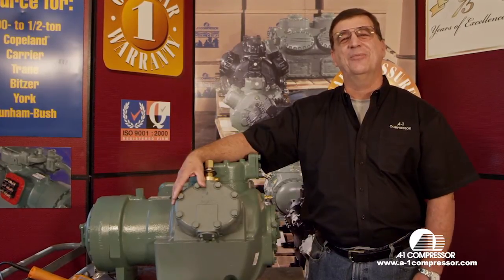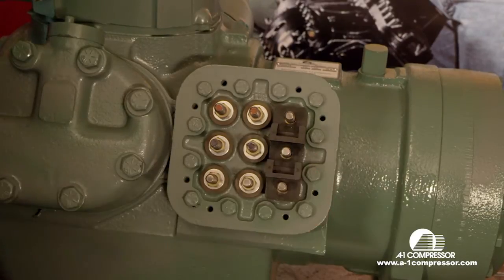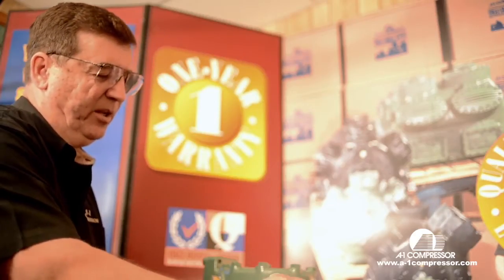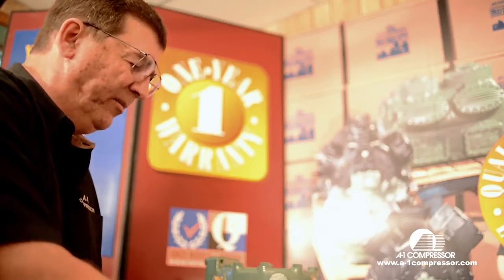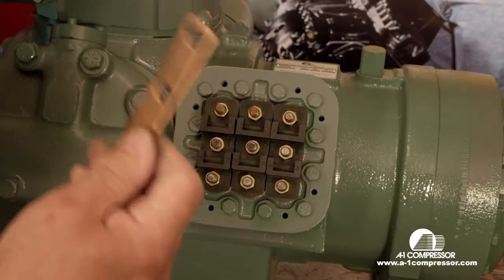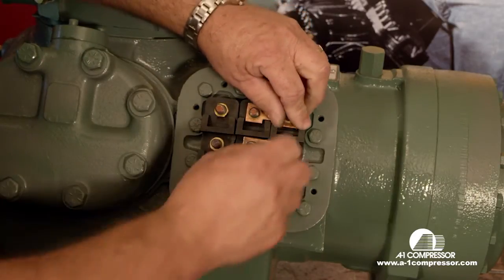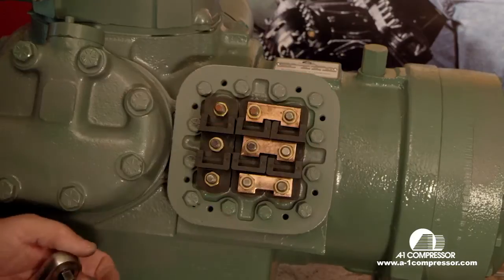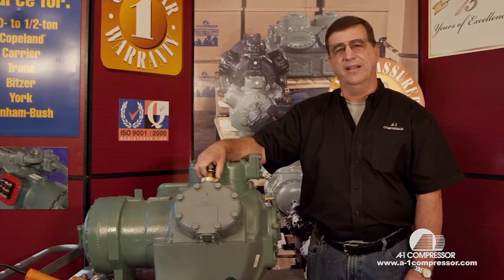How To Wire an 06E 9 Lead 460 Volt Carrier Compressor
An  A-1 Compressor Instructional  Video for refrigeration technicians on How To wire a 9 lead 06E Carrier Compressor.